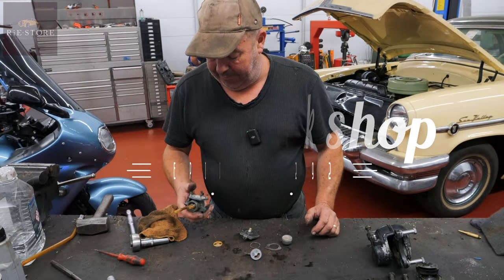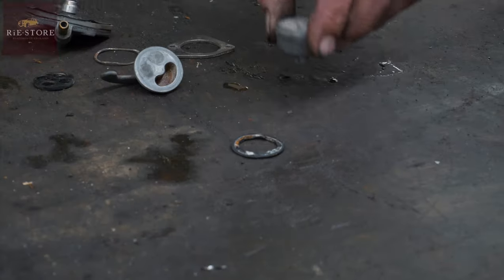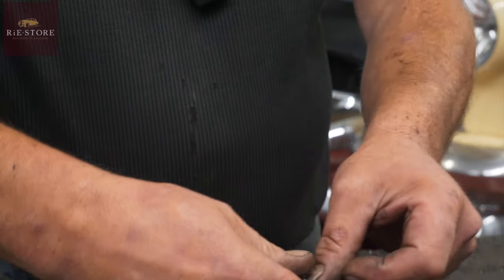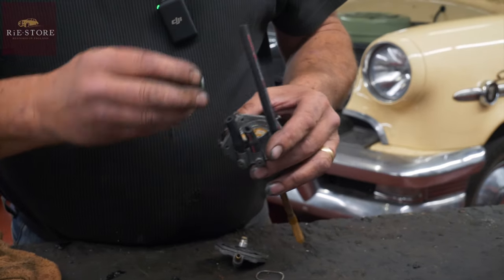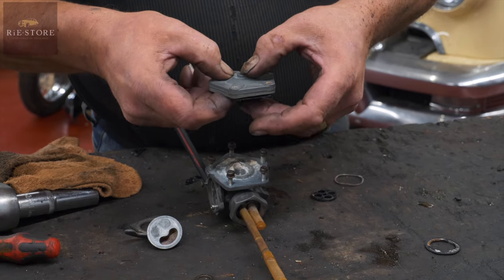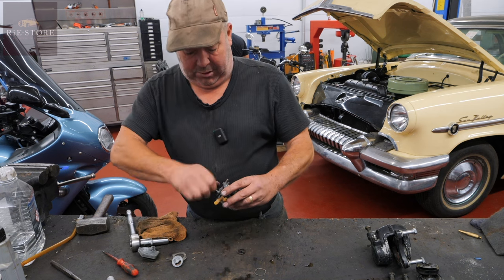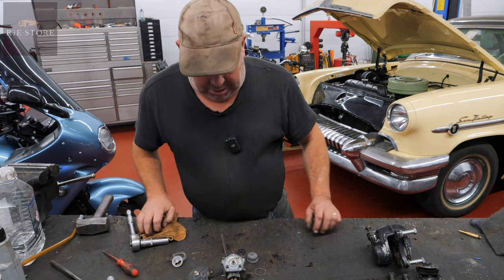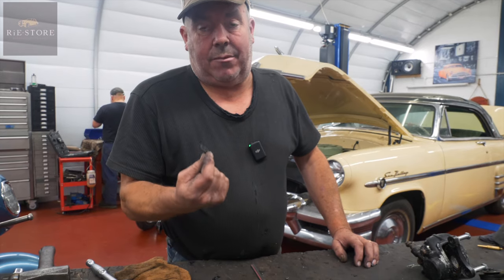How the fuel pump works - Kawasaki 750 / ep292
** NEW Harley WLC / WLA training course **
** On site motorcycle RAMP hire **
** Telephone / Video call support **

Another Easter video? Yep that's right. I filmed this a while ago but it was too long for a "short" and too short for our normal weekly video, so decided to give it away for Easter - enjoy!

Tel: Stuart at RiE-Store Ltd on 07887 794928